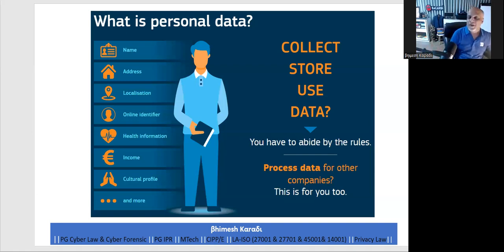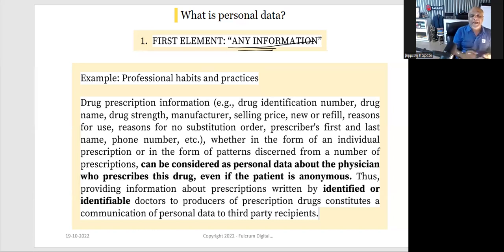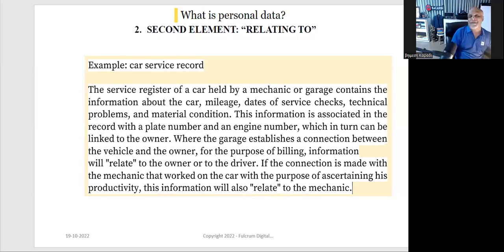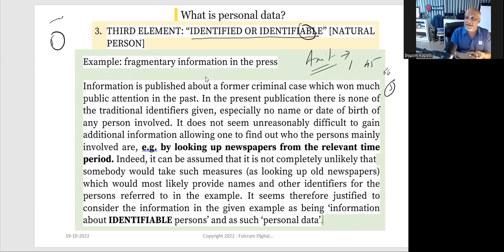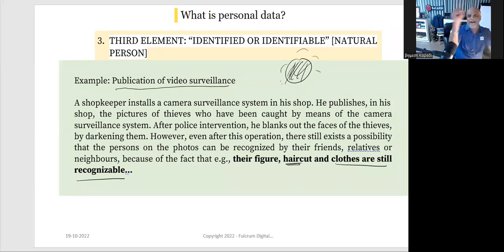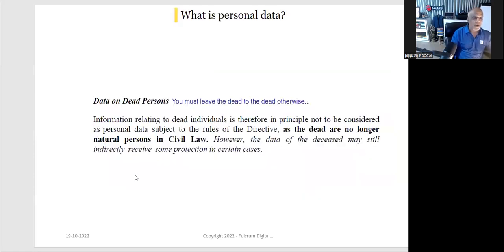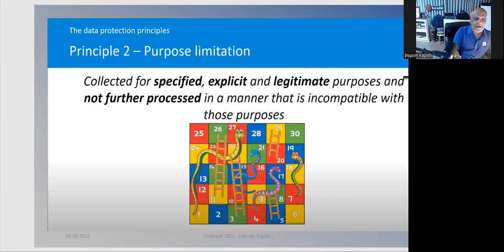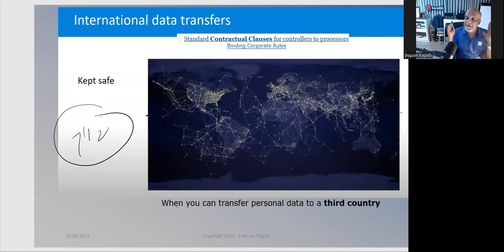jvs october 19 bhimesh 1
Bhimesh Karaddi discusses about PII